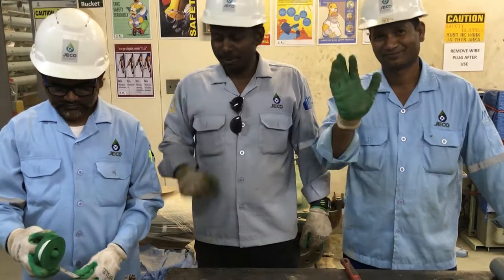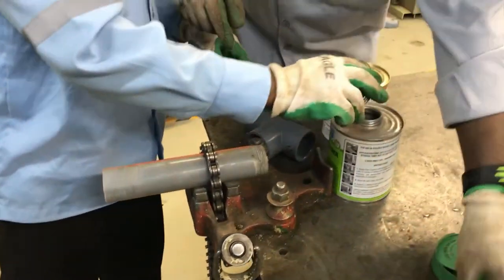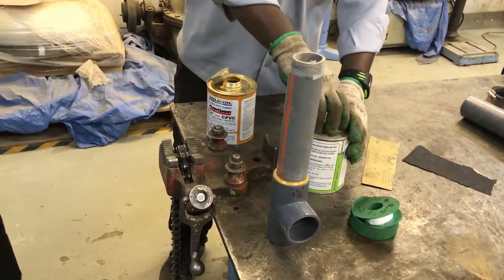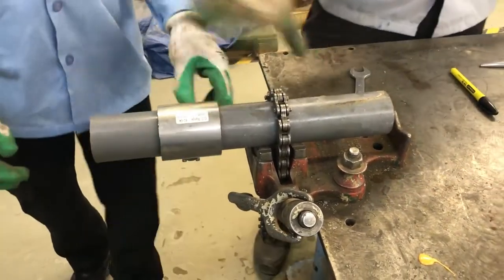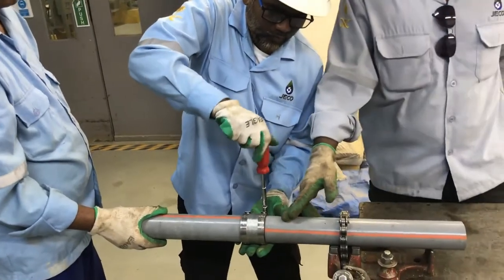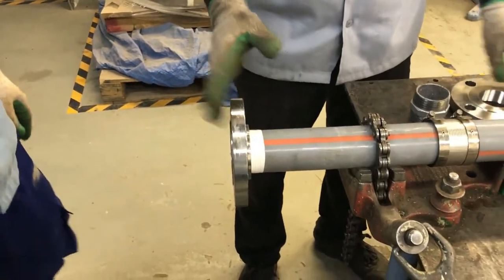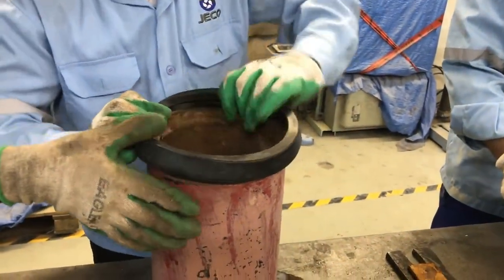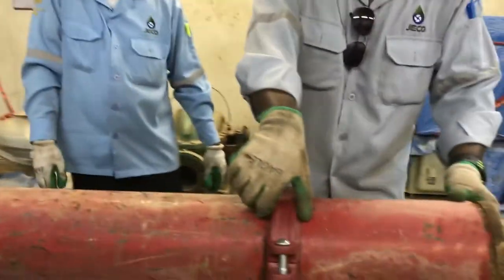Different types of pipe joints - LIVE DEMO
Hi Friends, In this video we are going to show a DEMO of how to connect & use different types of pipe joints.

Thanks
Mech Plaza aka பட்டறை